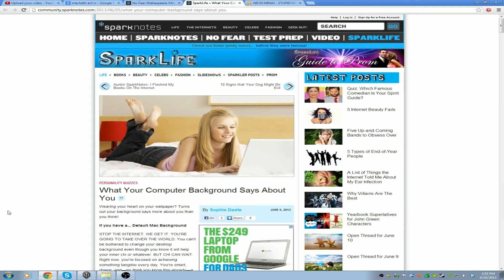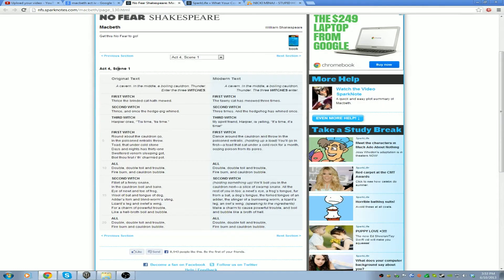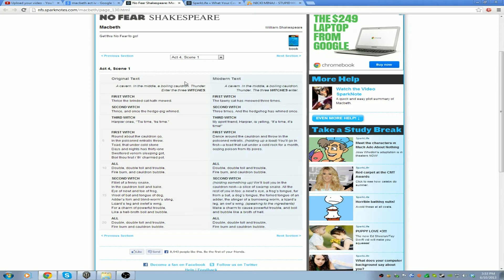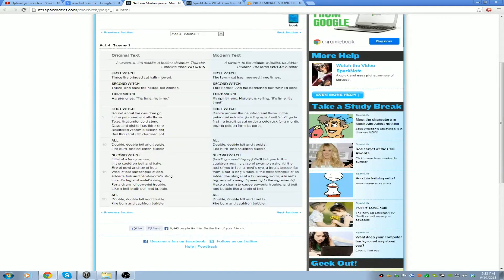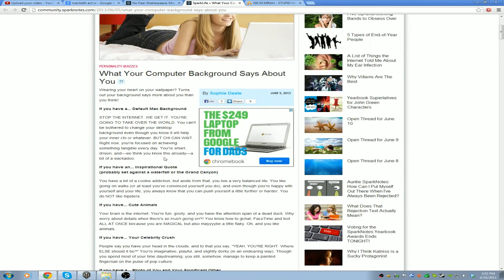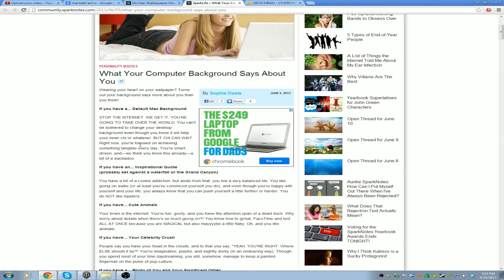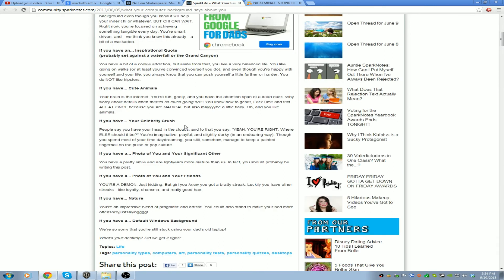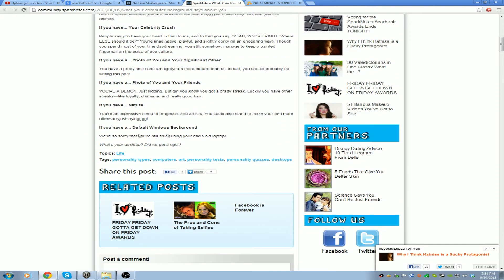That's Relevent: Your Wallpaper and You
This is the first episode of a series/reality show about me getting distracted on the internet.

In order to spurr realism I'm doing them all in one take.